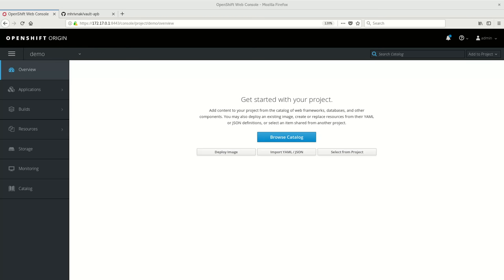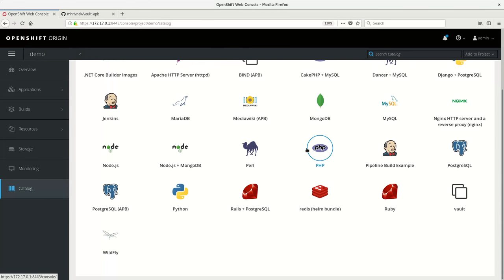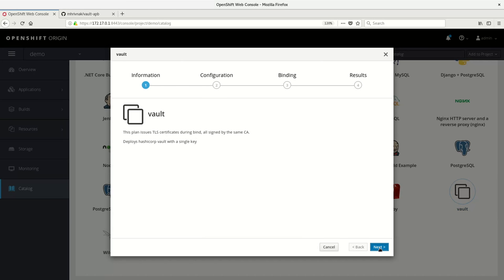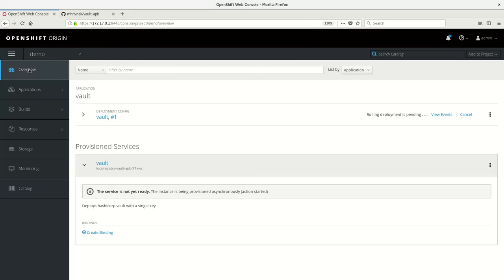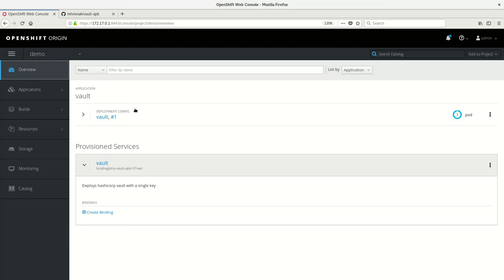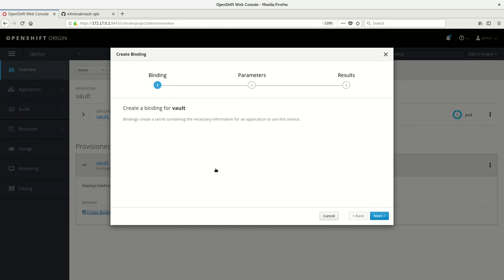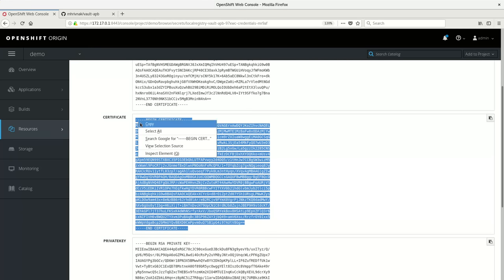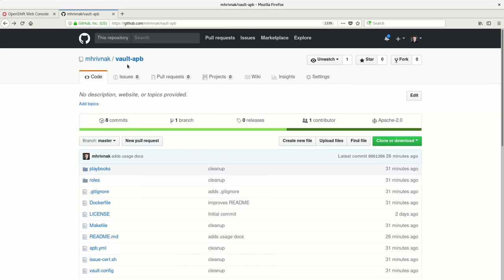TLS Certs from Vault using Async Bind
See the "async bind" feature in action as Hashicorp's Vault generates signed TLS certificates on-demand, in this demo from Michael Hrivnak.